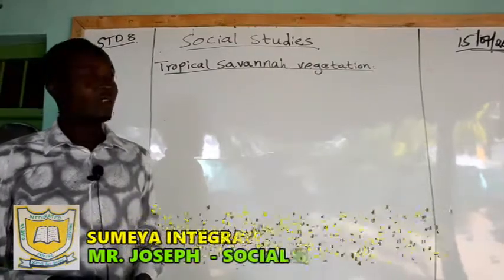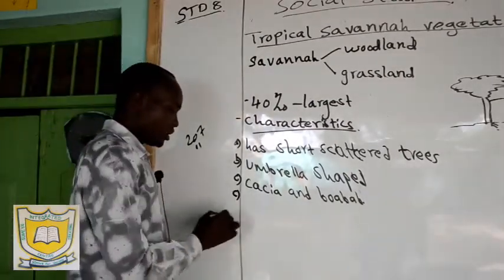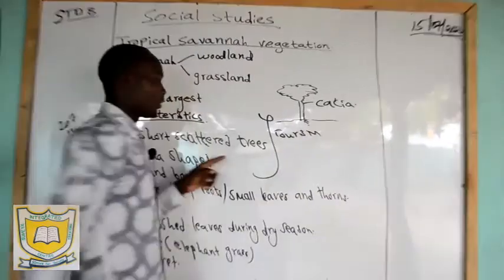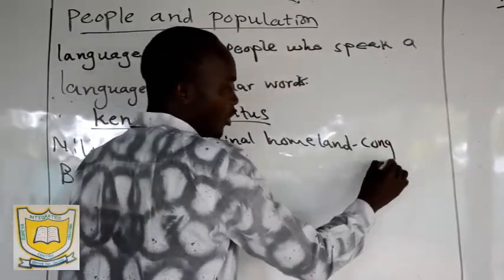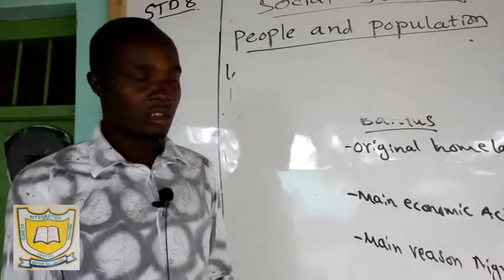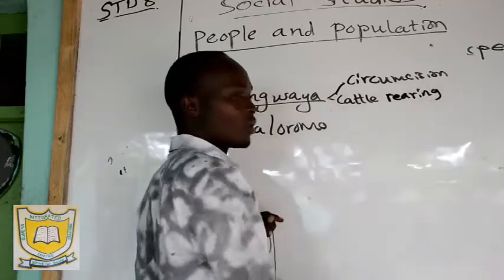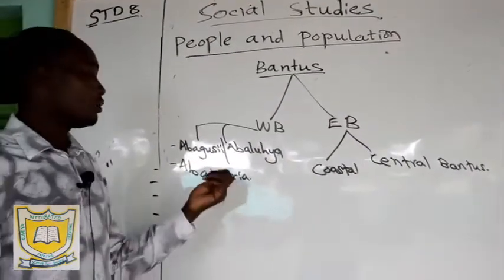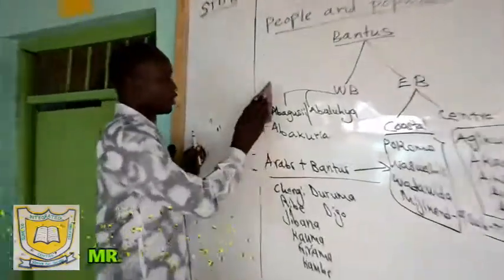S I E C SOCIAL STUDIES LESSON 34